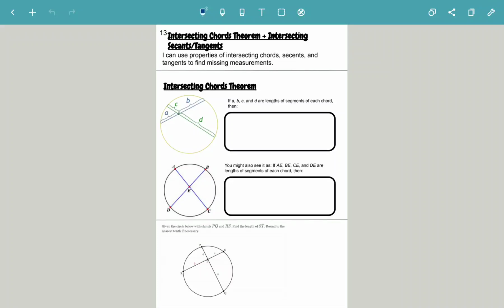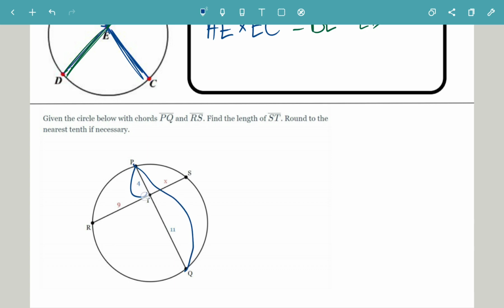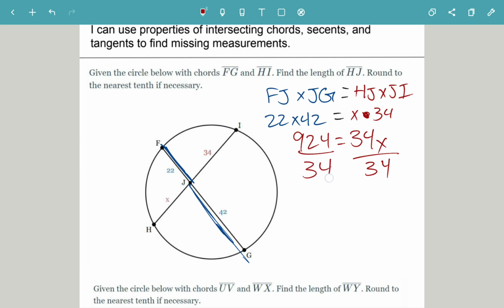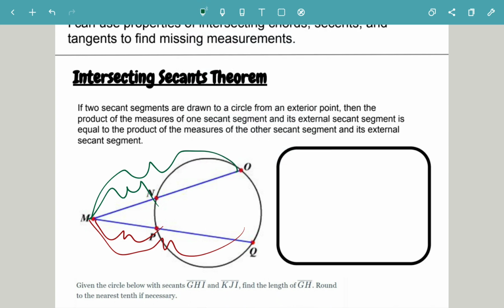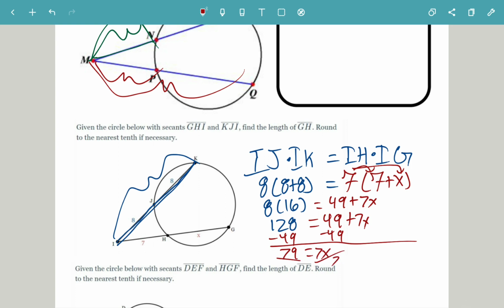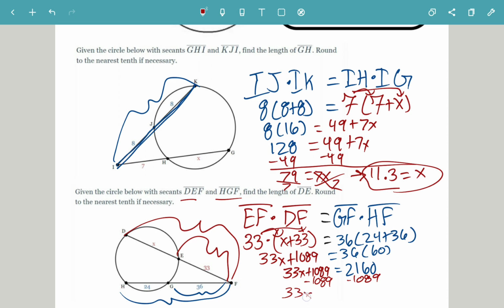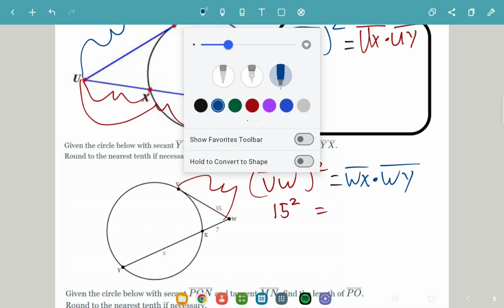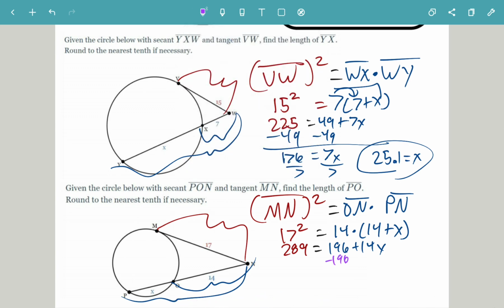Intersecting Chords, Tangents, Secants